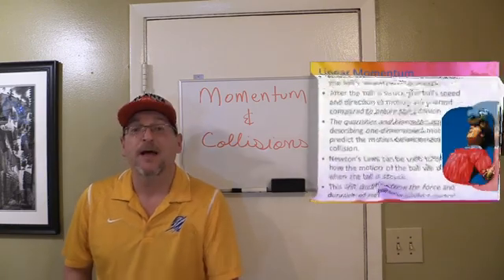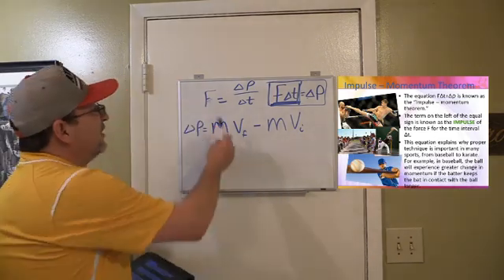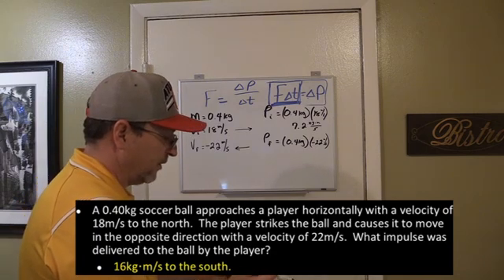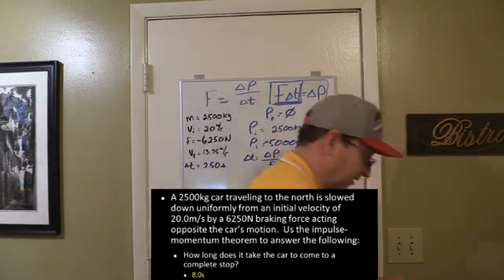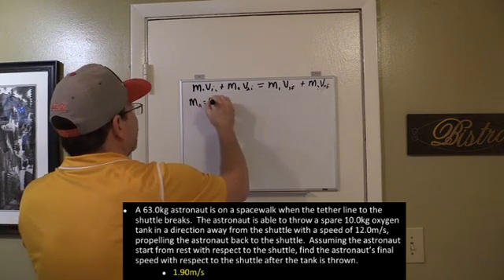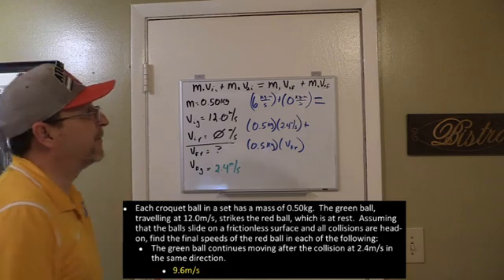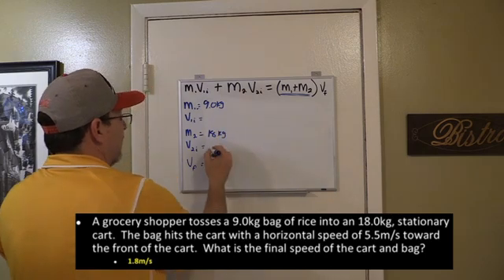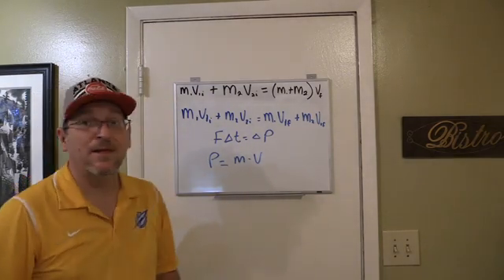Physics Distance Learning Notes Week 2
Sorry this is sooo long!  Please feel free to skip around, like if you just want to see a certain problem worked out or something.